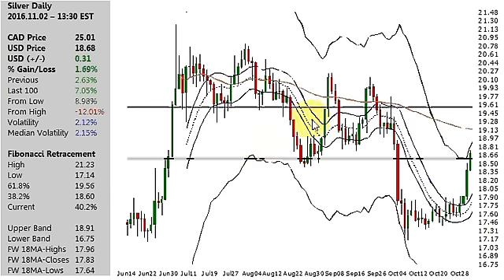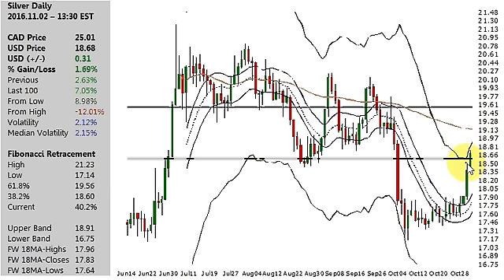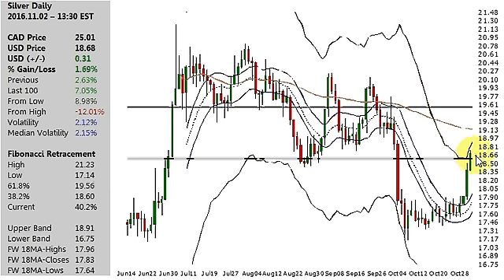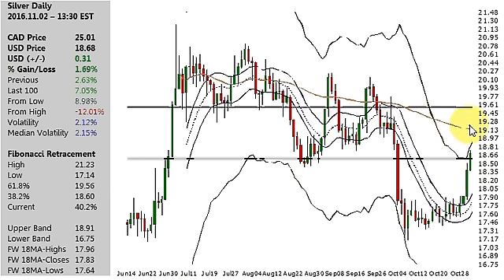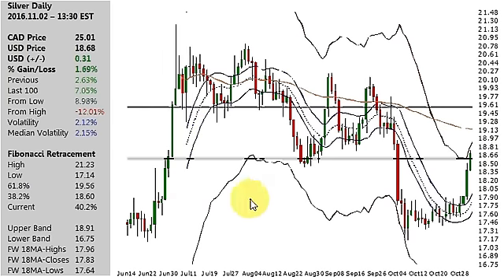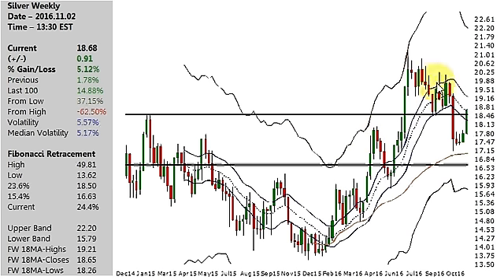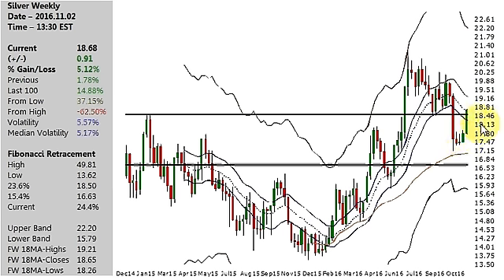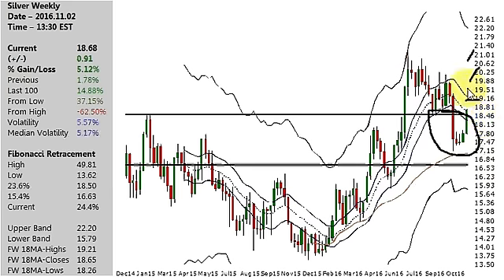Silver Price Charts 2016.11.02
Silver Price Charts Technical Analysis